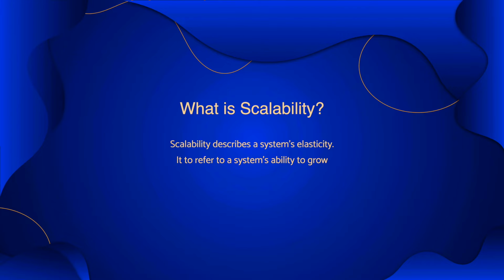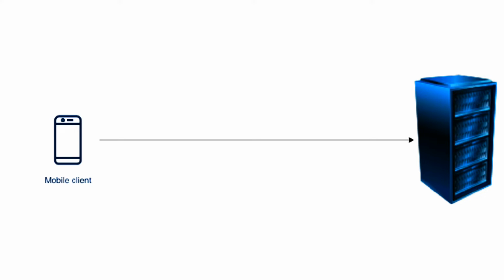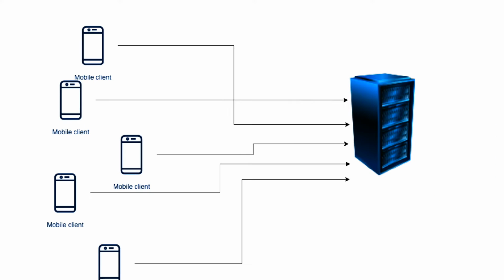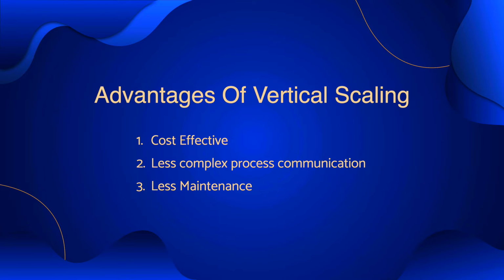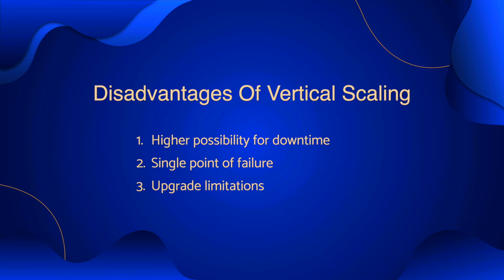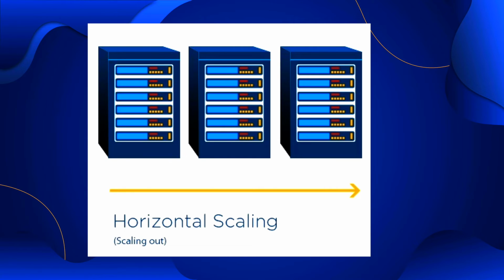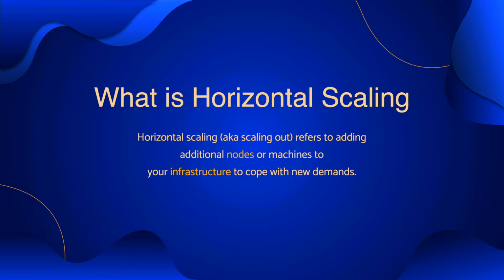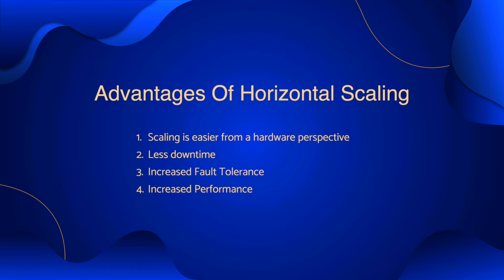What is vertical scaling and Horizontal scaling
Contents of video= 00:30
What is scalability = 00:40
Why scalability is important = 01:10
What is vertical scaling = 02:00
Advantages of vertical scaling = 02:18
Disadvantages of vertical scaling = 03:00
What is Horizontal scaling = 03:57
Advantages of vertical scaling = 04:26
Disadvantages of vertical scaling = 05:52
which scaling is better = 06:18
Factors to Decide = 06:25
Conclusion= 06:54